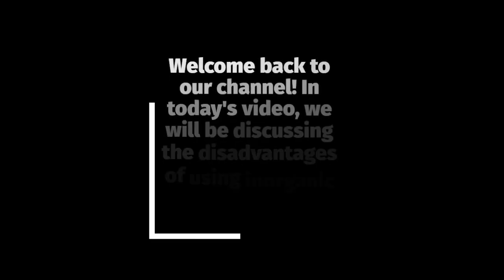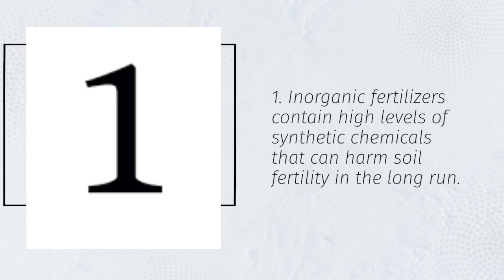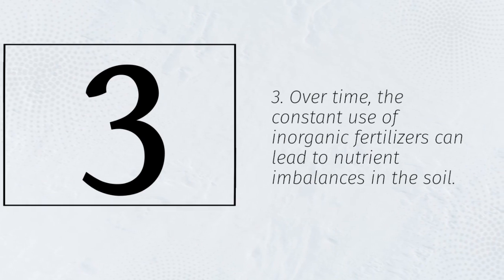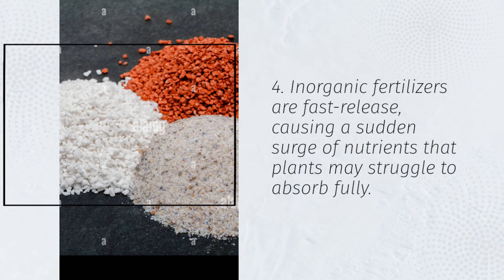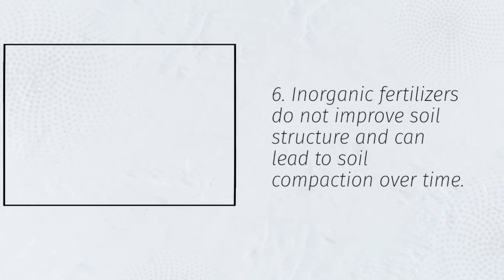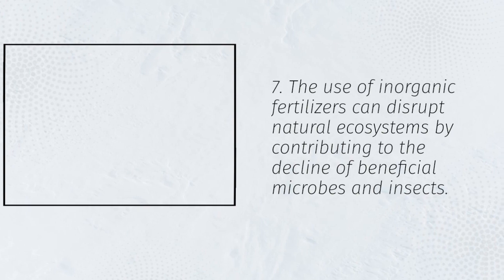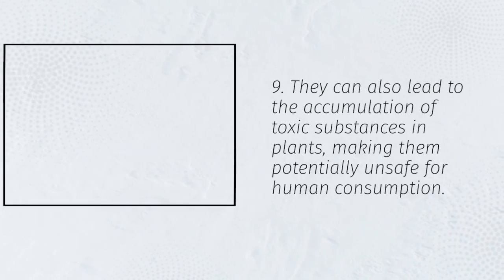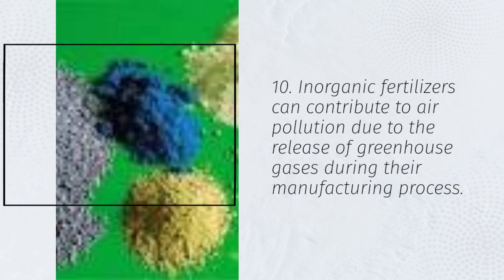10 DISADVANTAGES OF INORGANIC FERTLIZERS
Welcome back to the Geography and History Channel! In today's video, we're diving into the world of agriculture to explore the often-overlooked downsides of inorganic fertilizers. While these fertilizers have played a significant role in boosting crop yields, it's essential to understand the potential drawbacks associated with their use.

Join us as we uncover the 10 key disadvantages of inorganic fertilizers that every farmer, environmentalist, and agriculture enthusiast should be aware of. From soil degradation to water pollution and beyond, we'll delve into the adverse effects that these fertilizers can have on our planet and its ecosystems.

Here's a sneak peek at what you can expect in this video:

Soil Depletion: Learn how inorganic fertilizers can harm the very soil they aim to enrich.
Water Contamination: Discover the link between these fertilizers and polluted water sources.
Environmental Impact: Explore the broader ecological consequences of inorganic fertilizer usage.
Health Concerns: Understand the potential health risks associated with chemical residues.
Crop Quality: Find out how inorganic fertilizers can affect the nutritional value of crops.
Sustainability: Assess the long-term sustainability of relying on these fertilizers.
Economic Costs: Examine the financial implications for farmers and society.
Microbial Life: Learn about their impact on beneficial soil microorganisms.
Eutrophication: Understand the role of inorganic fertilizers in harmful algal blooms.
Alternatives: Discover eco-friendly alternatives and practices for sustainable agriculture.
Our mission is to provide you with valuable insights into the world's geographical and historical aspects, as well as contemporary issues that affect our planet.

Do you think the benefits of inorganic fertilizers outweigh the disadvantages? We can't wait to hear your opinions!

Thank you for tuning in to the Geography and History Channel. Let's explore the world together, one video at a time.